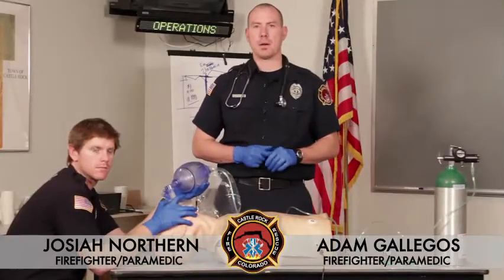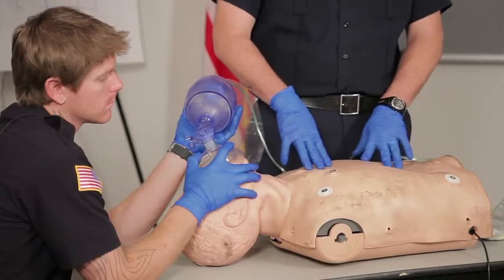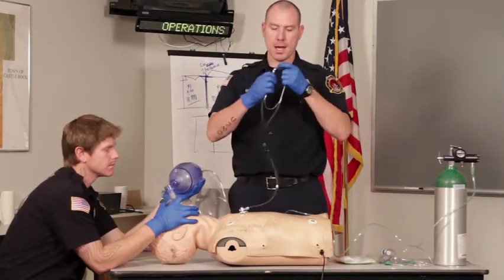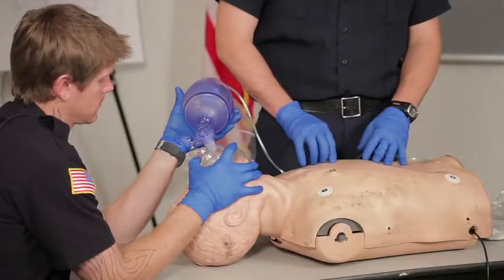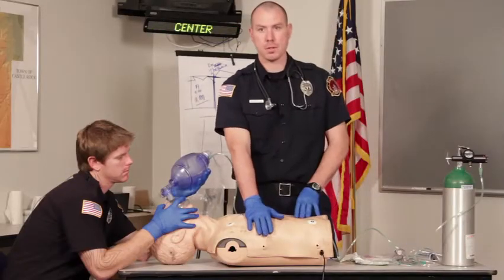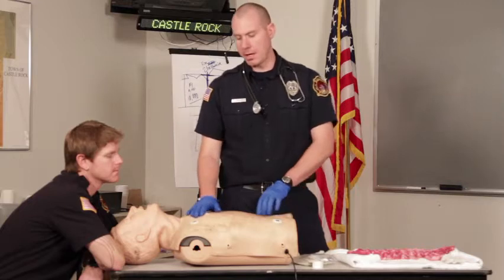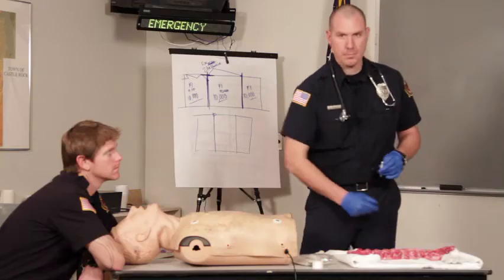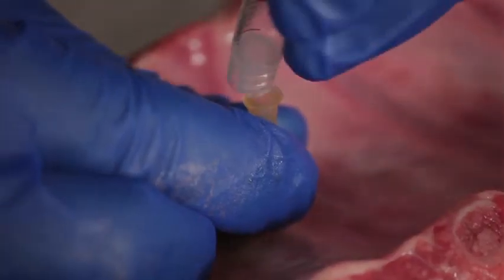Management of Chest Trauma